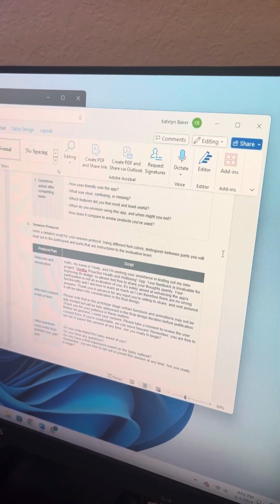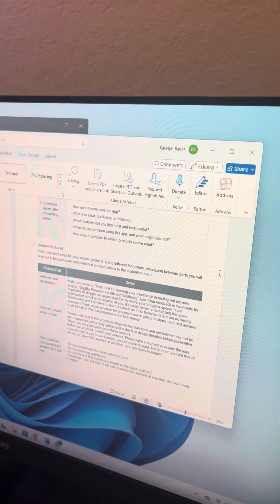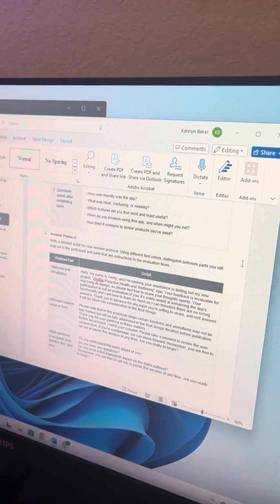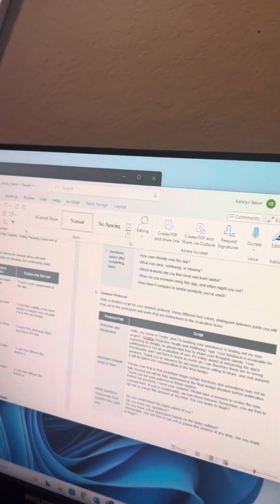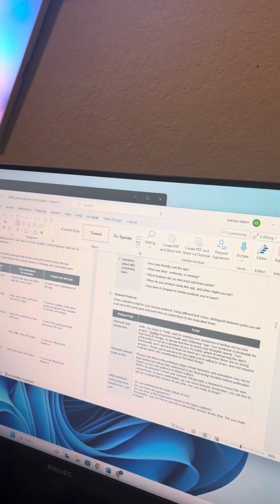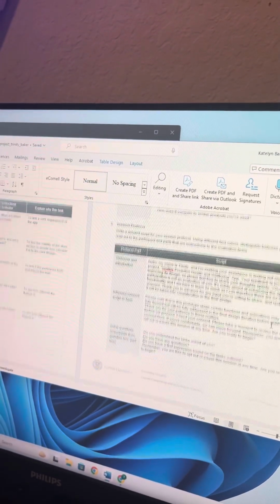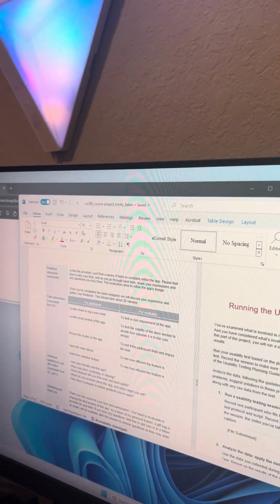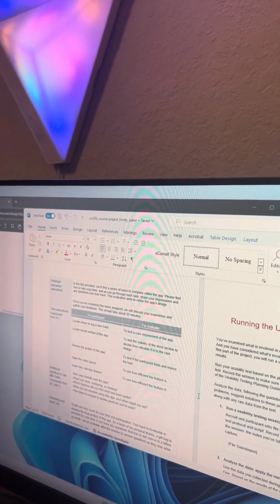CIS306_EvaluatingUsability_TrinityBaker